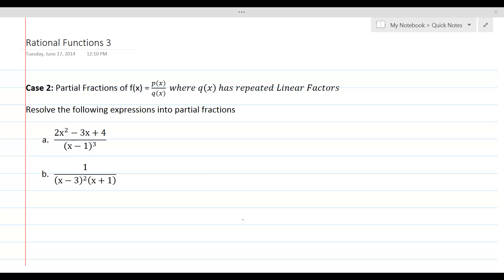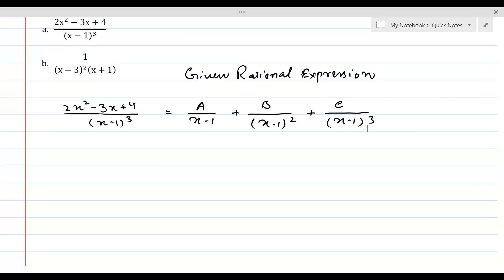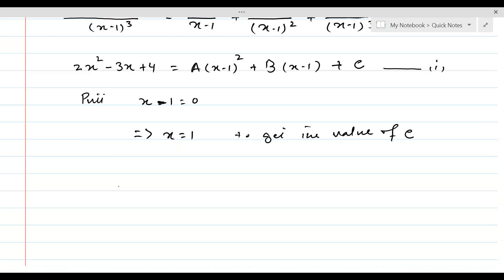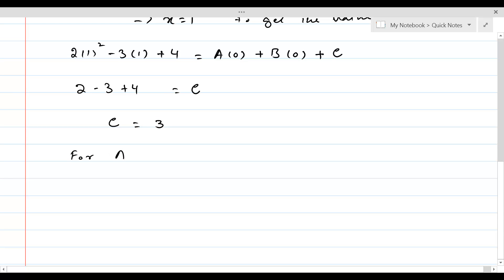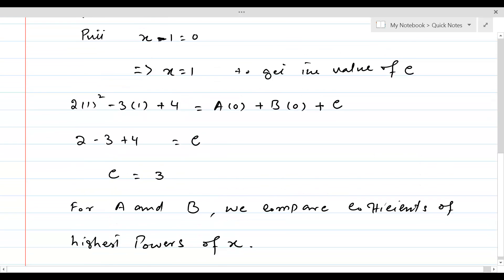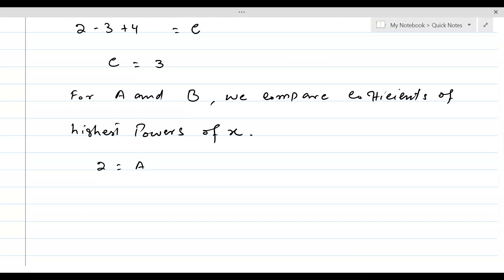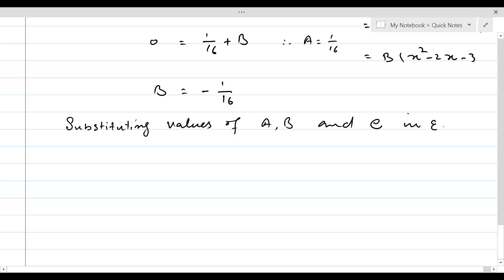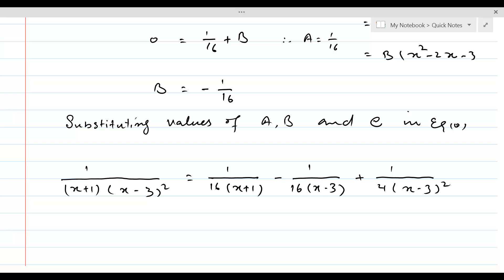Partial Fractions - Repeated Factors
This lesson teaches Partial Fractions of complex Rational Expressions which have repeated Linear Factors in the denominator